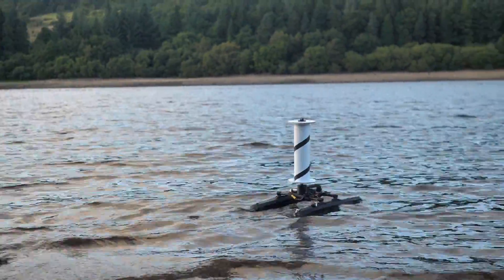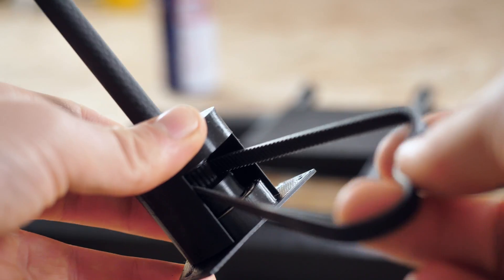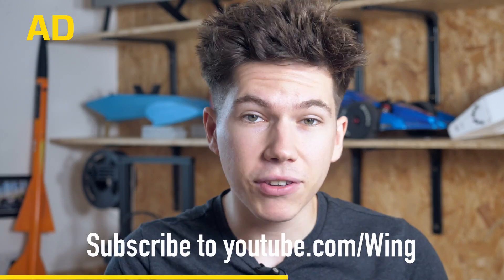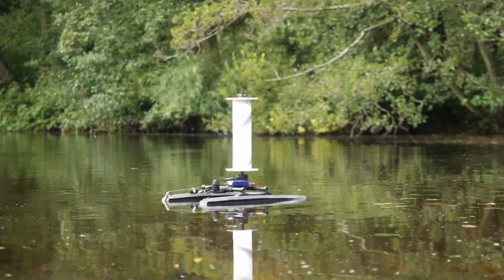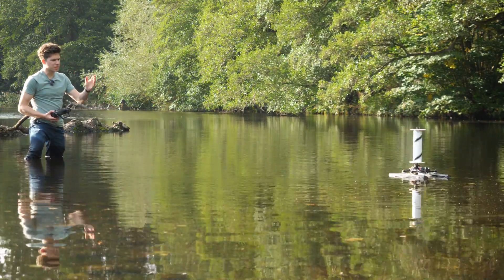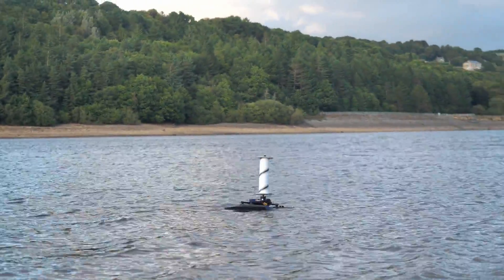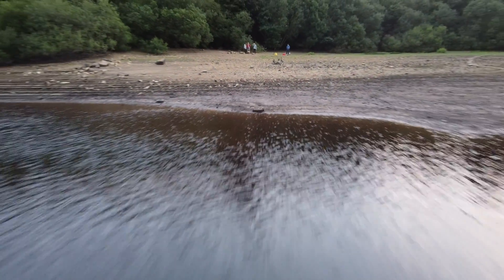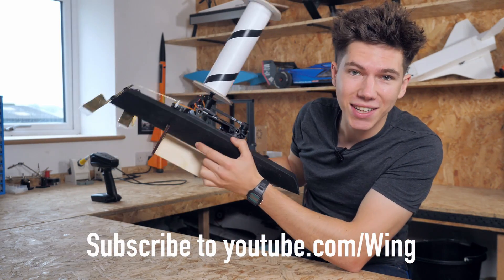Rotor Sail Boat?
I've already built a Magnus Effect Plane, so how about now I make a Magnus Effect Boat? I designed the boat on Fusion 360 CAD and then printed the parts with my Ender 3 printers.

00:00 Intro
00:40 Build
02:04 Ad
03:21 Test 1
05:55 Modifications
06:15 Test 2
08:37 Conclusion